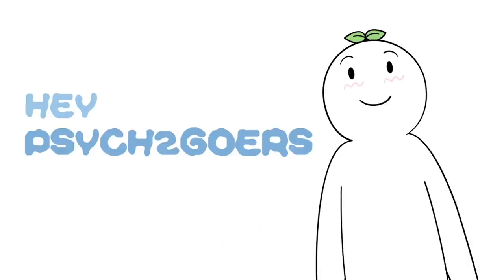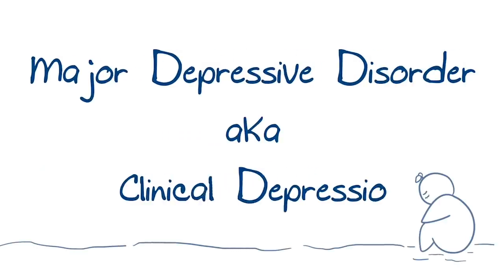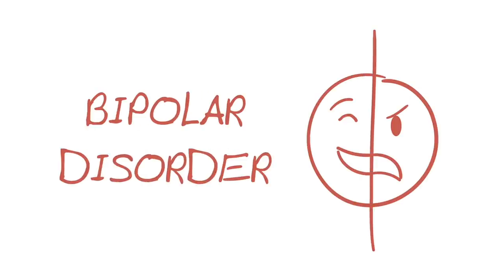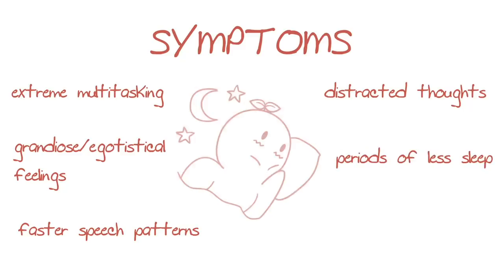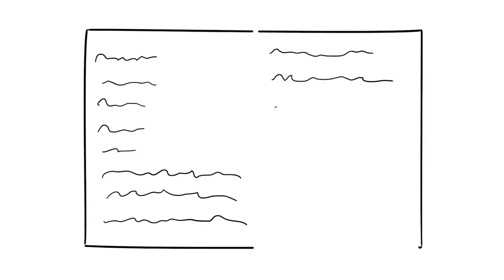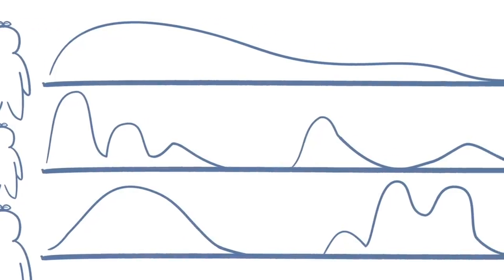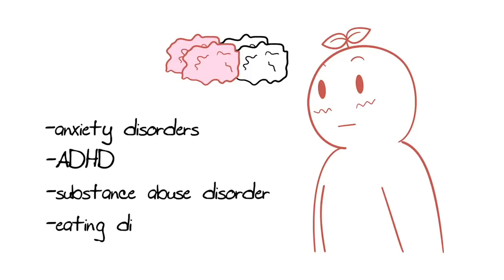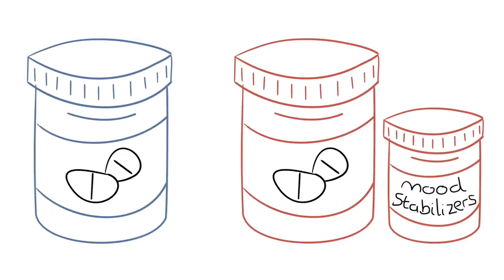Bipolar Disorder VS Depression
Clinical depression and bipolar disorder can be confusing for everyone: the diagnosed person, their friends and family, and people seeking to learn more about mental health. Major Depression, Major Depressive Disorder, and bipolar disorder often have overlapping symptoms, but this is not always the case. What are the Differences Between Depression and Bipolar Disorder? Watch this video to find out!

Credits
Writer: Carley Swanson-Garro
Script Editor: Rida Batool
Script Manager: Kelly Soong
VO: Amanda Silvera
Storyboarder: Francesco Parente
Animator: Susan King
YouTube Manager: Cindy Cheong

References:
American Psychiatric Association (2017). What is depression?

American Psychiatric Association (2017). What are bipolar disorders?

American Psychiatric Association (2013). Diagnostic and statistical manual of mental disorders (DSM-5), 5th ed.

Butler, M., Urosevic, S., Desai, P., Sponheim, SR., Popp, J., Nelson, V.A., Thao, V., Sunderlin, B (2018). Treatment for bipolar disorder in adults: A systematic review. Comparative Effectiveness Review (208, 18-EHC012-EF). Rockville, MD: Agency for Healthcare Research and Quality. doi: 10.23970/AHRQEPCCER208.

Mental Health America. Co-occurring disorders and depression.

National Institute of Mental Health (2020). Bipolar disorder.

National Institute of Mental Health (2018). Depression.

National Institute of Mental Health (2017). Prevalence of bipolar disorder among adults.

Substance Abuse and Mental Health Services Administration (SAMHSA) Treatment Referral Helpline: 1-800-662-HELP (4357).